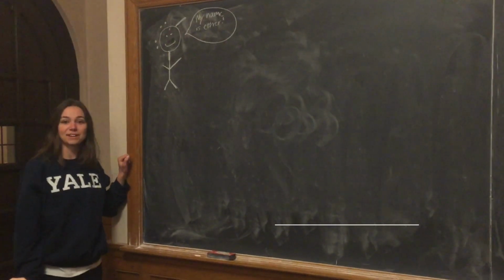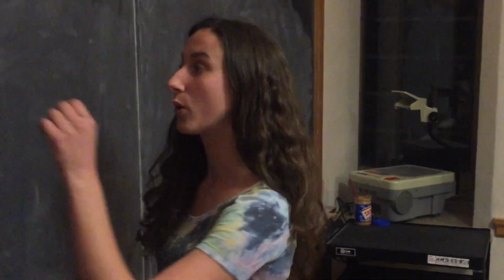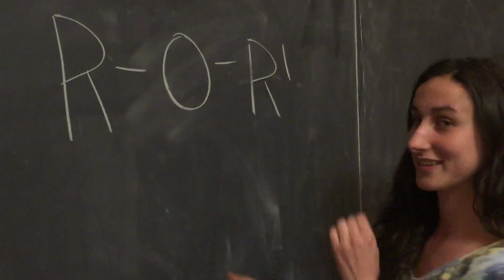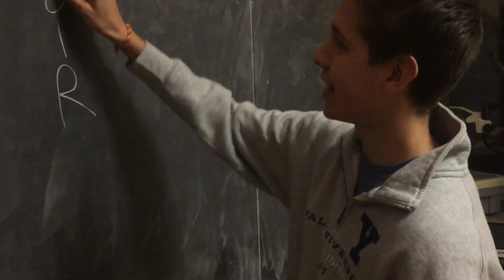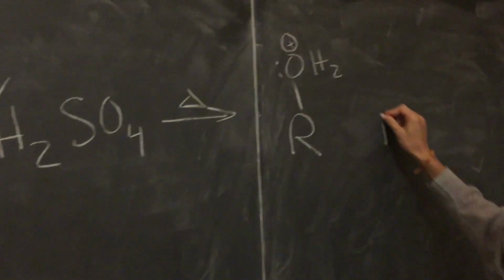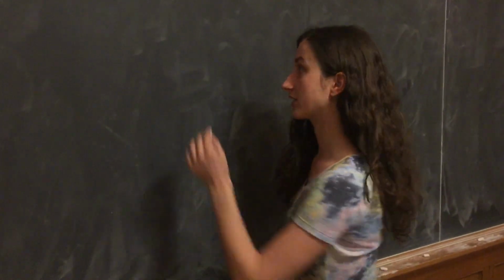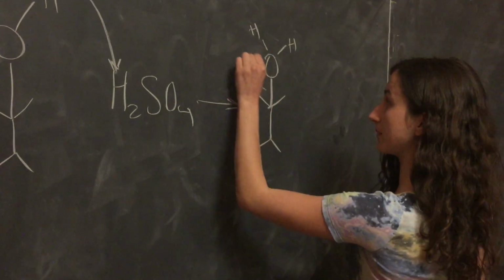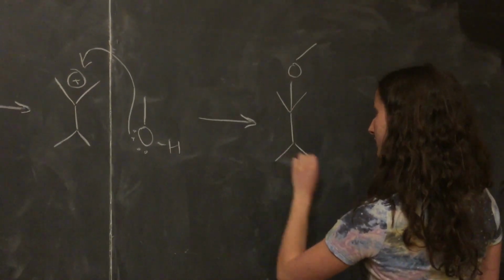Yale Organic Chemistry Ether Synthesis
Educational video project on ether synthesis